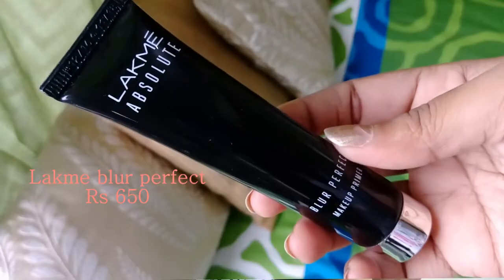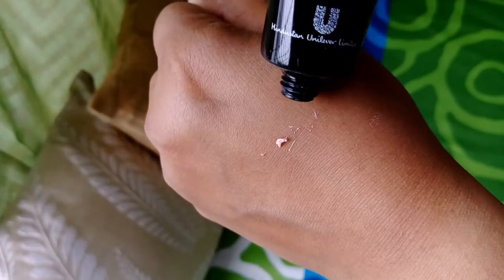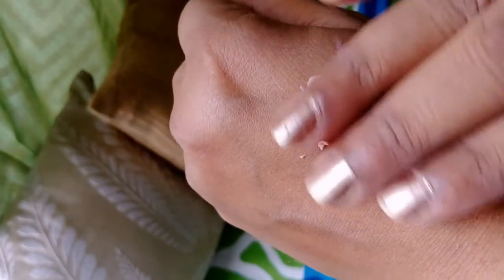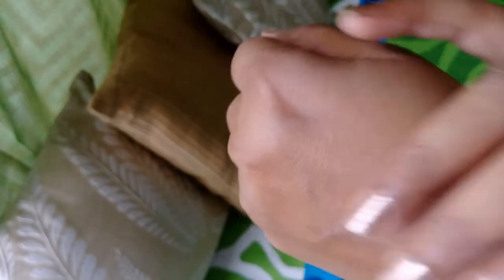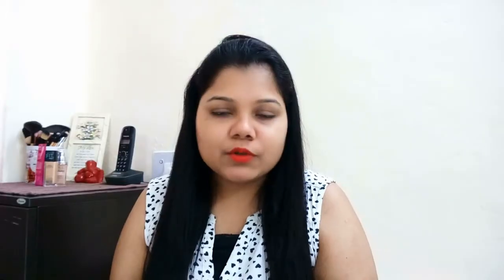TOP 3 PRIMERS I Bronzinggeek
Hey girls welcome back

I will be sharing my top 3 Face products in all

Today i am going to share my Top three Primers for all skin type.

Products you can buy from here:

Lakme blur perfect

LIKE MY VIDEOS
FACEBOOK PAGE (@bronzinggeek)
FACEBOOK GROUP (Bronzinggeek)